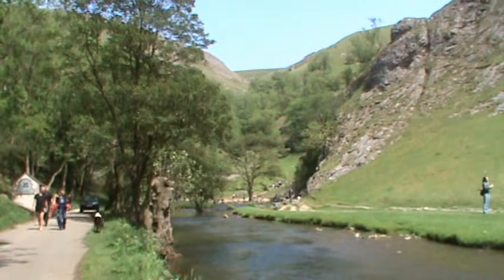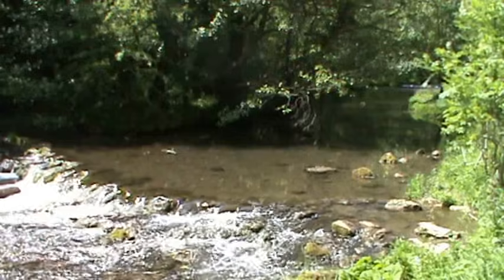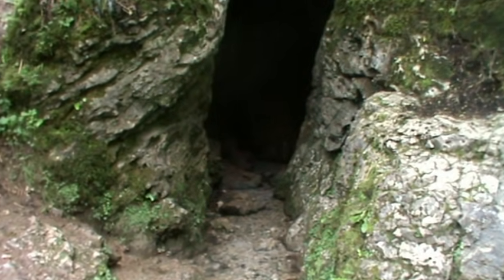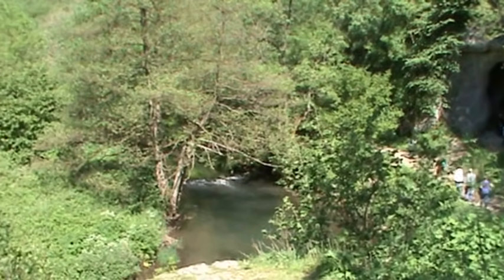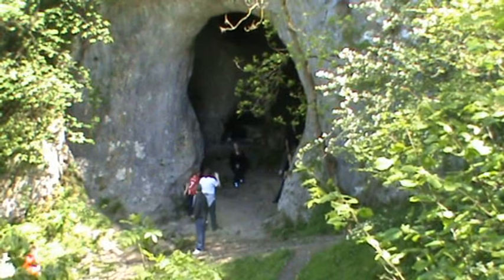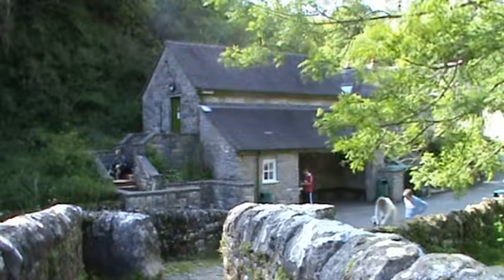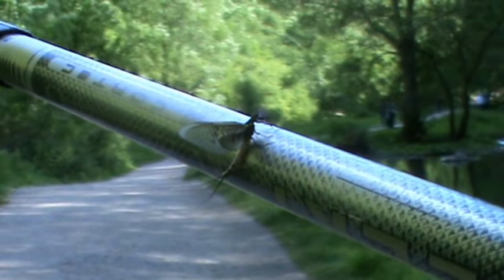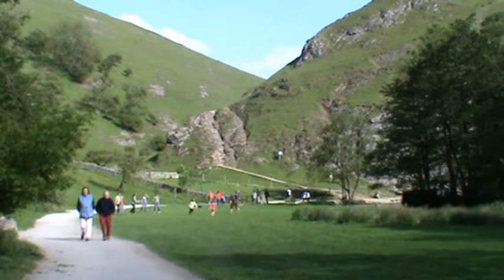Peak District Country Walk - Dovedale to Milldale return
Our video is a guided walk in the Peak District of Derbyshire from Dovedale to Milldale and return. This is a wonderful walk with beautiful scenery along side the River Dove .

The video is taken from the website of 'JR Hackney', otherwise known as 'The Taxi Driver'. Providing you with free information on a whole host of walks around the country that we have undertaken and recommend to you.